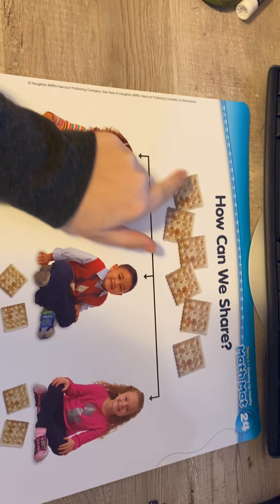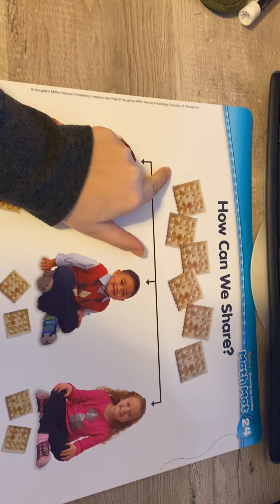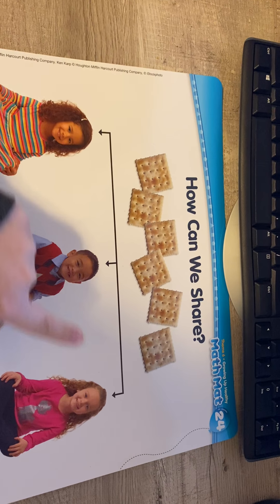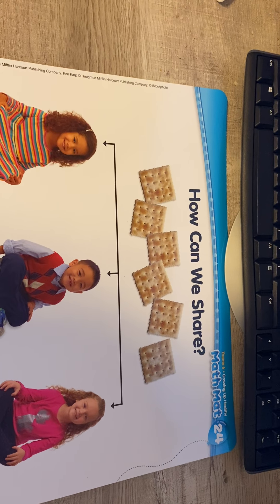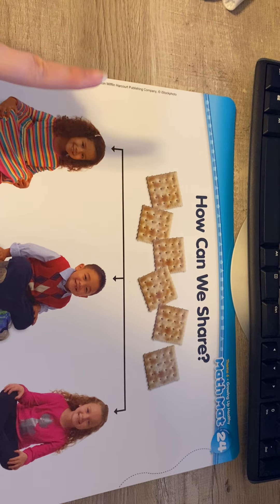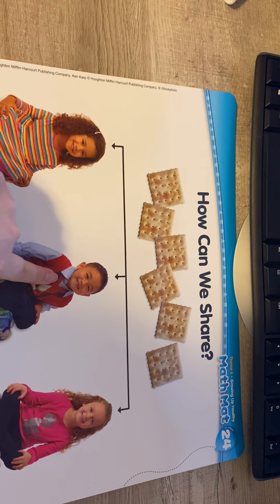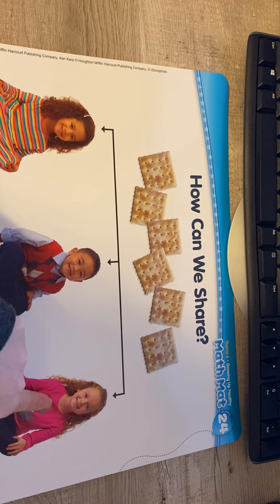3/30 How Can We Share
In this video I show the students how to take a large group of things and split them up into smaller equal groups.